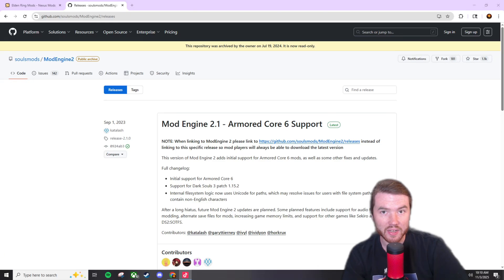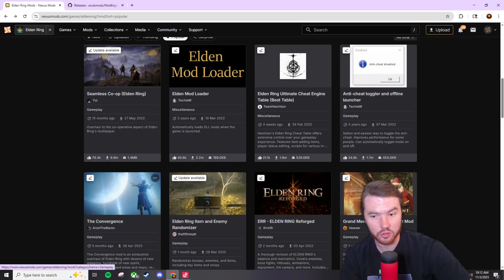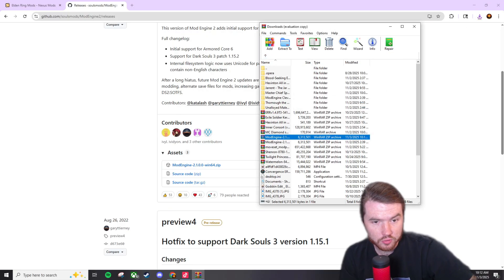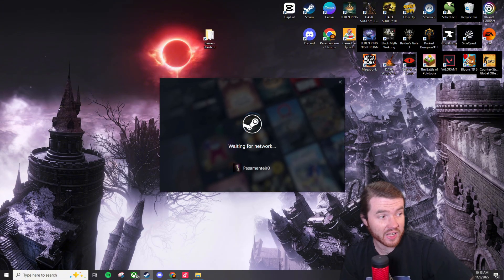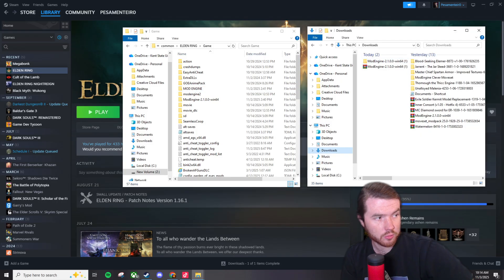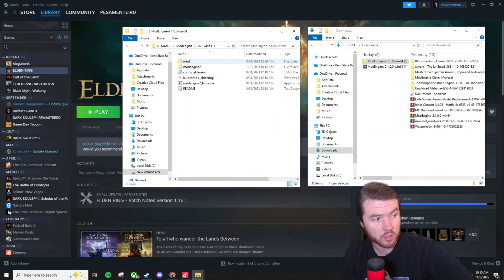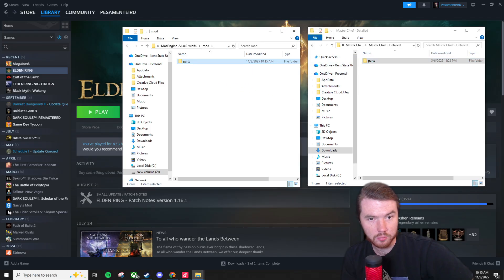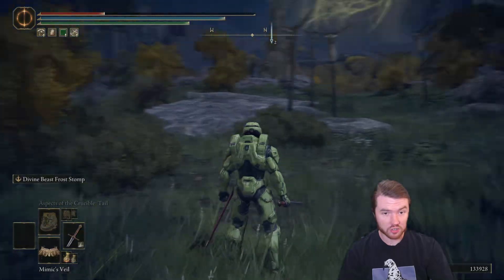EASIEST METHOD to Install and Use Mod Engine2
This is the easiest and most straighforward video on how to install and use Mod Engine 2 for Elden Ring on PC!